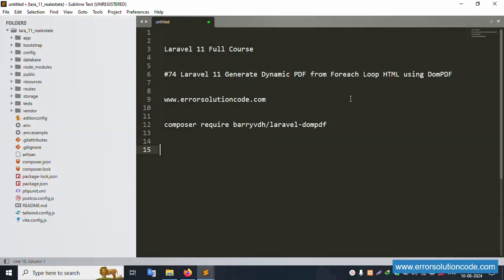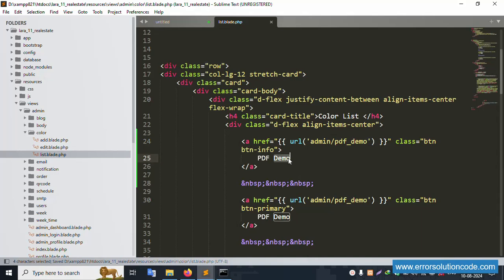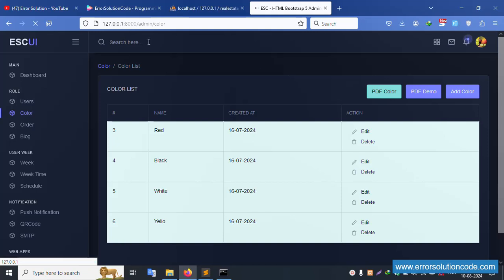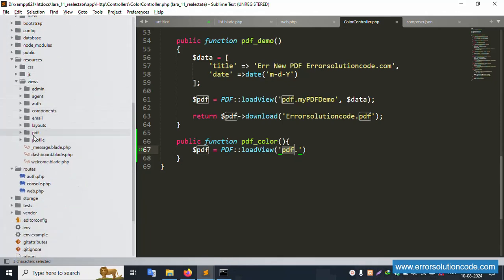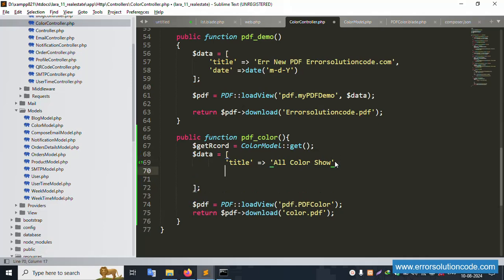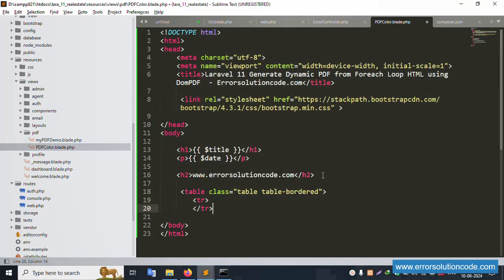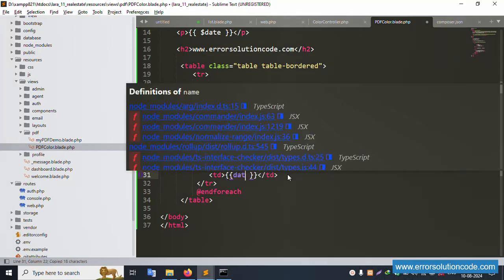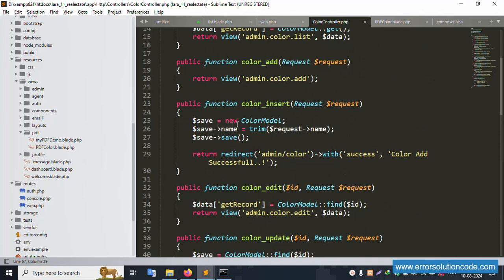Laravel 11 Full Course | #74 Laravel 11 Generate Dynamic PDF from Foreach Loop HTML using DomPDF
Laravel 11 Full Course | Laravel 11 Generate Dynamic PDF from Foreach Loop HTML using DomPDF

Laravel 11 Generate Dynamic PDF from Foreach Loop HTML using DomPDF